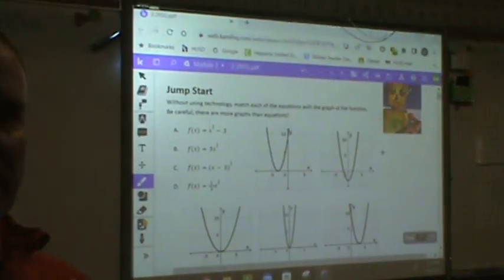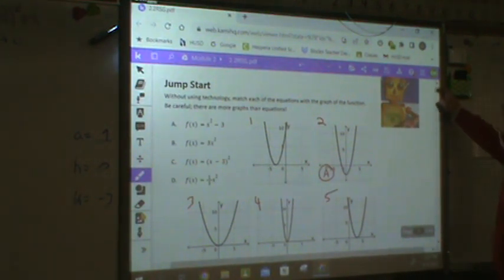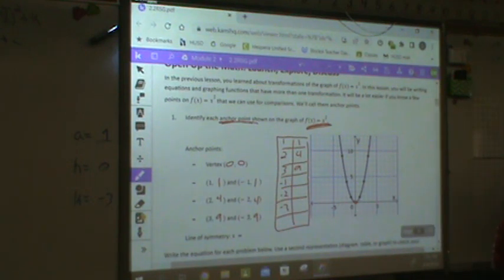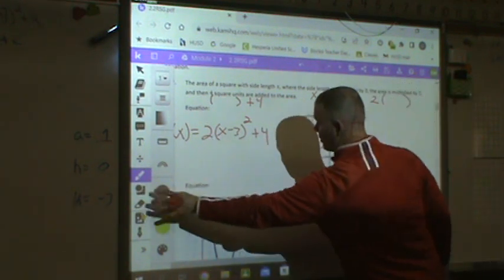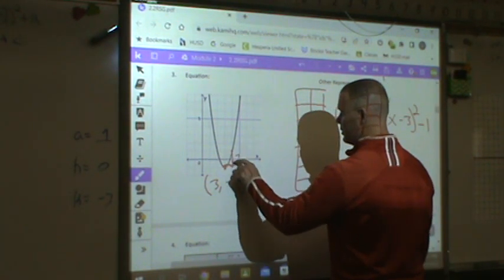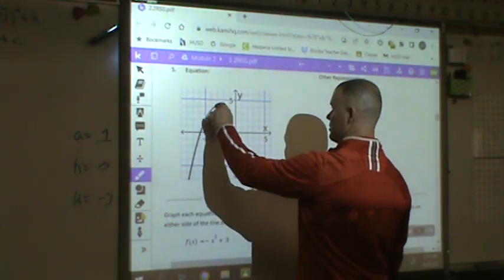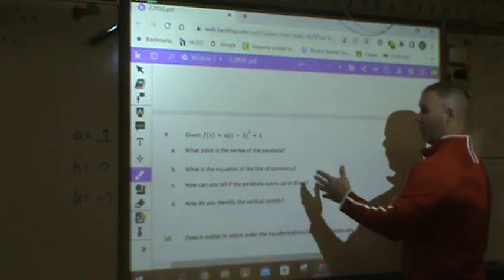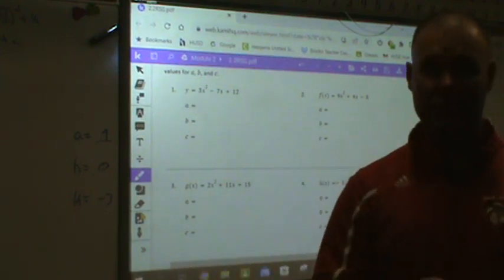M2 2.2 TASK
This video covers the 2,2 TASK where we look at how a Parabola shifts and what causes that to happen.